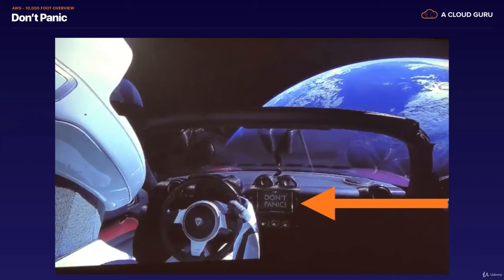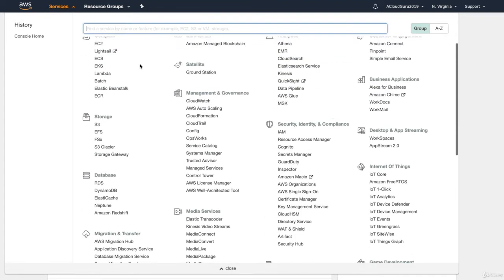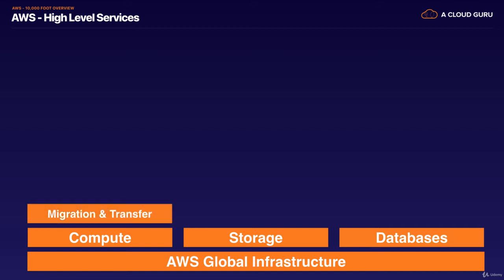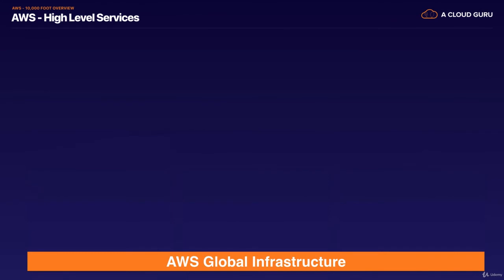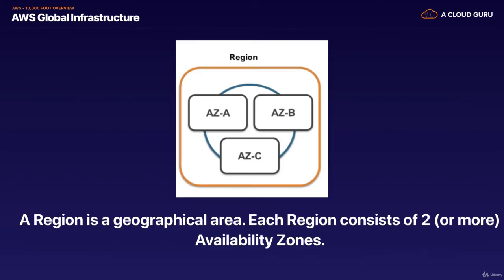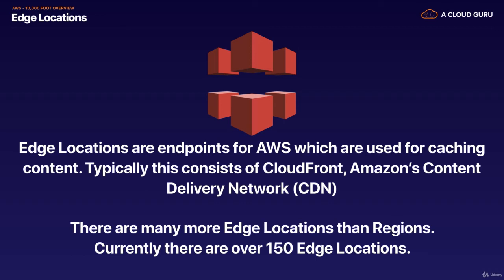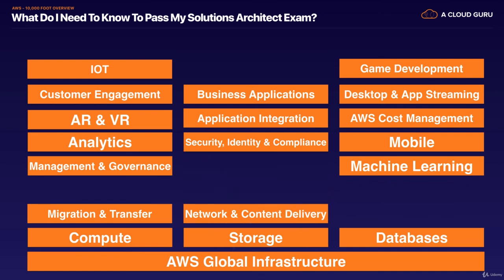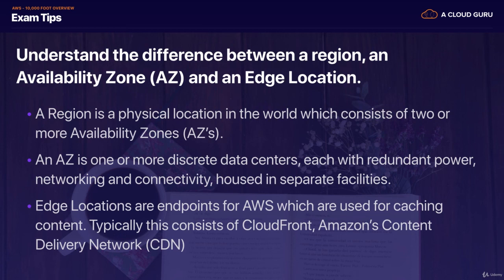[AWS - Section 2: AWS - 10,000 Foot Overview] 2 AWS 10,000 Foot Overview